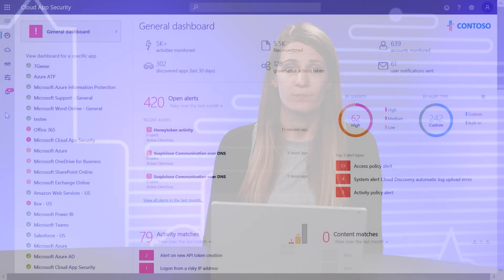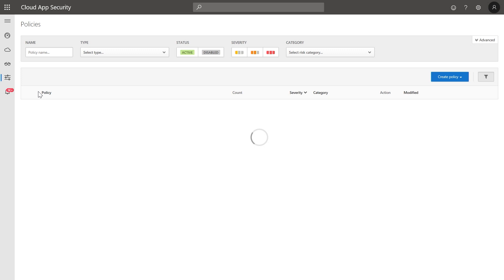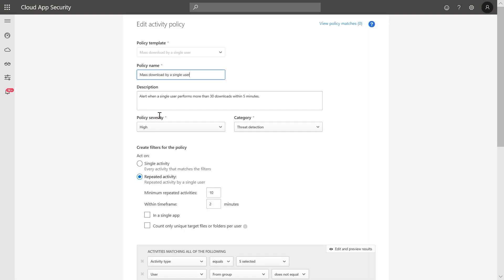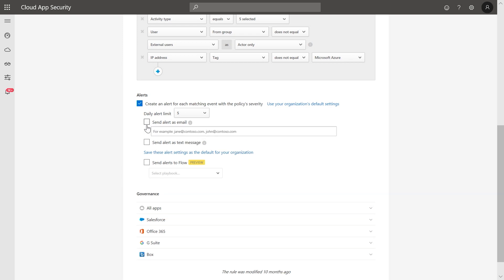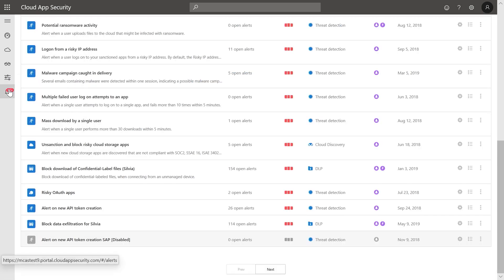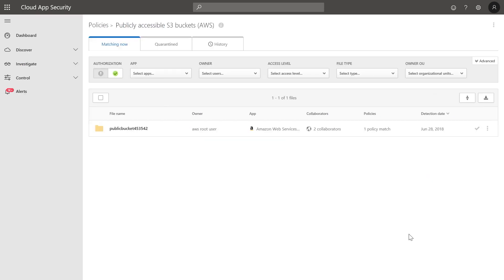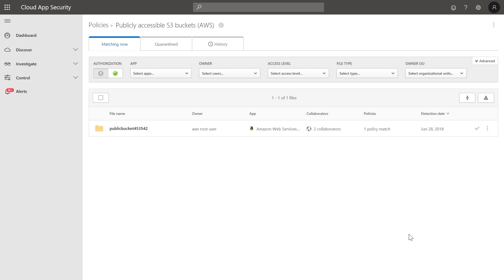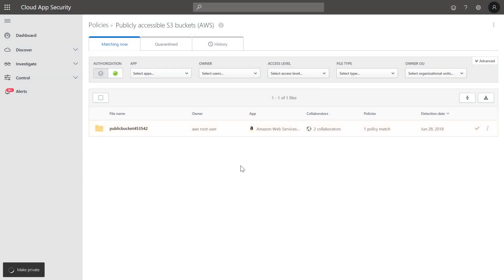Configuring anomaly detection policies with Microsoft Cloud App Security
In this video we show you how cloud app security can help you protect your information using built anomaly detections and user-defined deterministic rules. These two detection engines complement each other and allow you to have wide coverage to different security scenarios such as malicious insiders and data exfiltration. Let's start by looking at the anomaly detection capabilities.